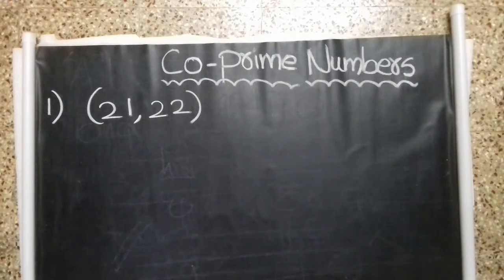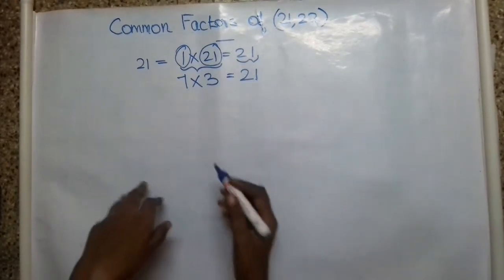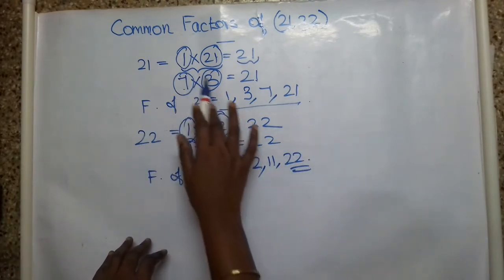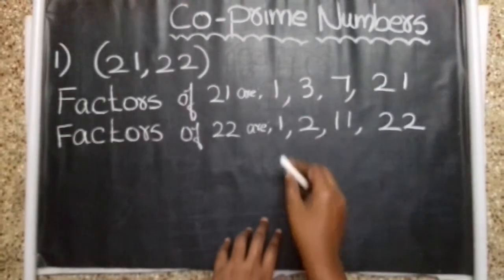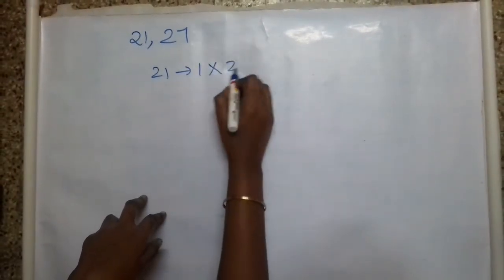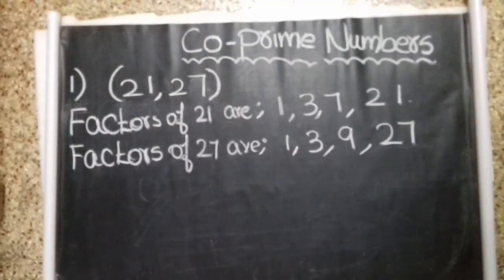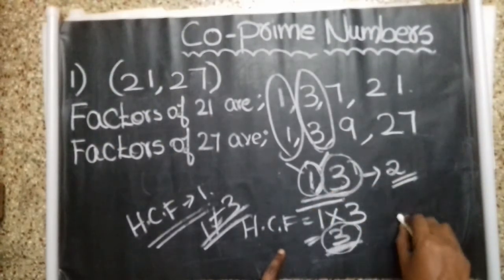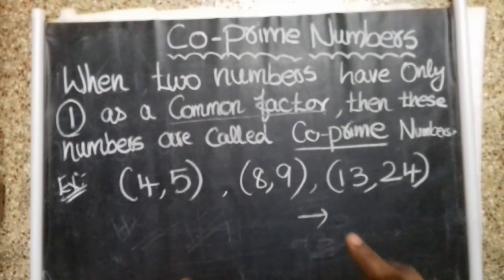coprime numbers or coprimes in tamil with examples🔴introduction for all beginners✔(types of Numbers)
In number theory, two integers a and b are said to be relatively prime, mutually prime, or coprime (also written co-prime) if the only positive integer (factor) that divides both of them is 1. Consequently, any prime number that divides one does not divide the other.